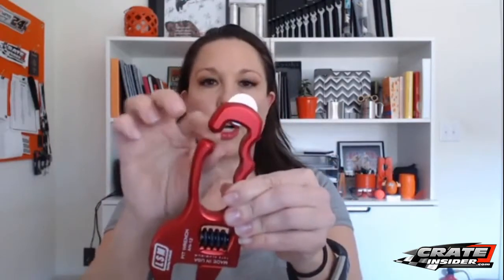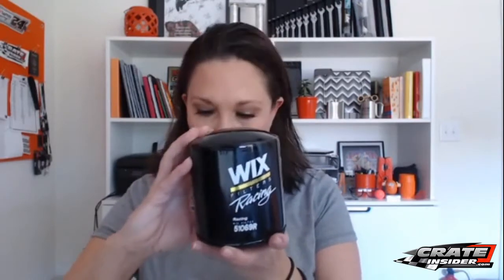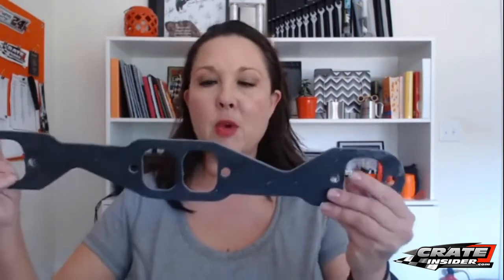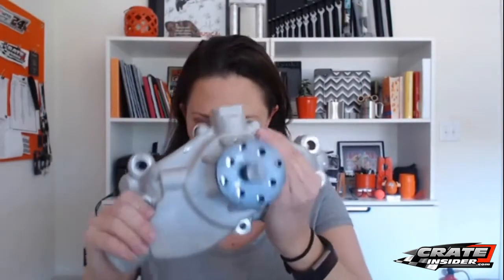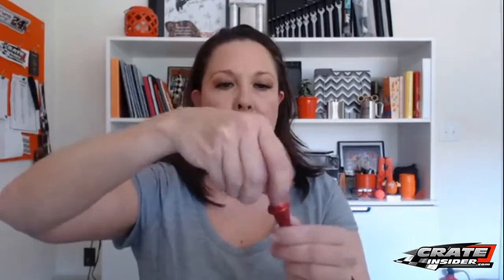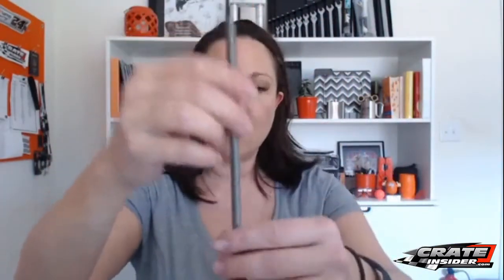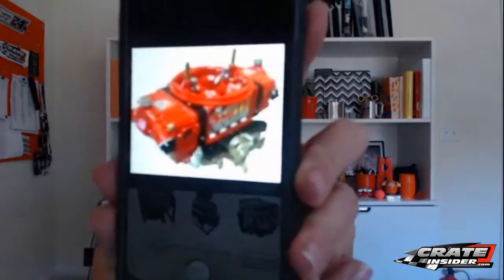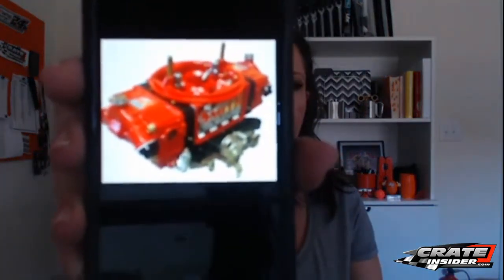Top 5 Tuesday Facebook LIVE January 9 2018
It's Top 5 Tuesday!  Each week, we go LIVE on Facebook at 2 pm Eastern! We have updates, new products,, and of course, our top 5 products of the week.